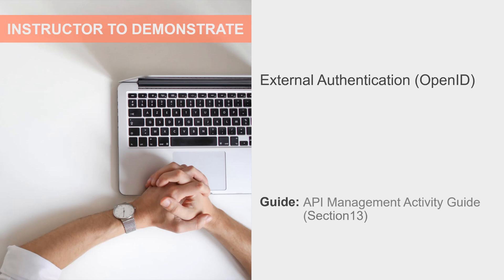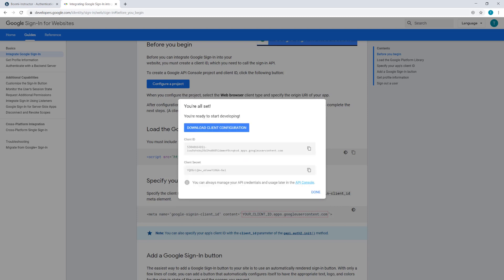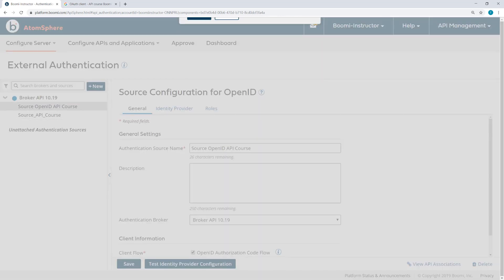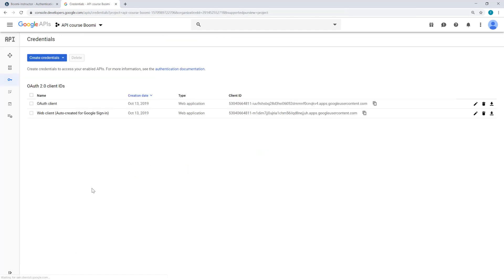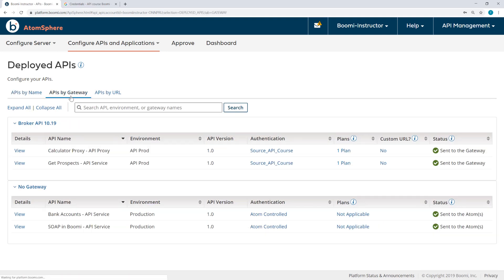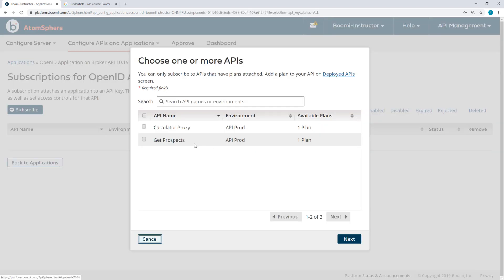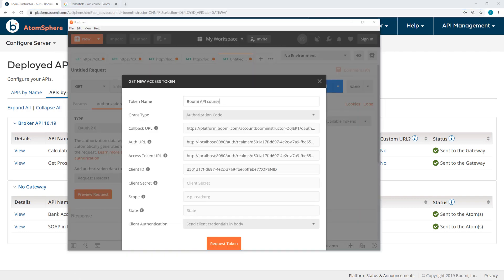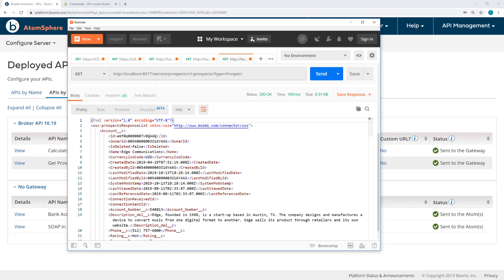Boomi API Management | External Authentication OpenID 10